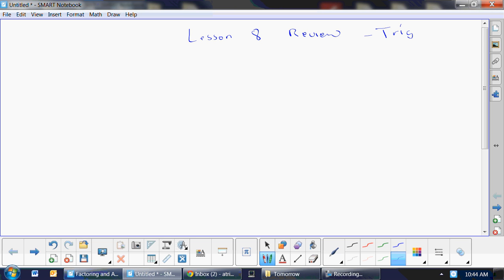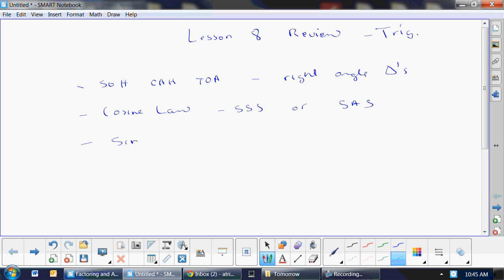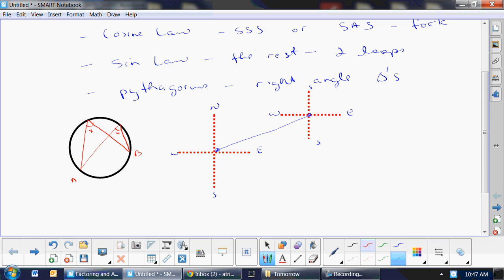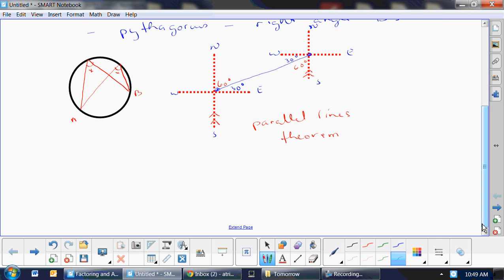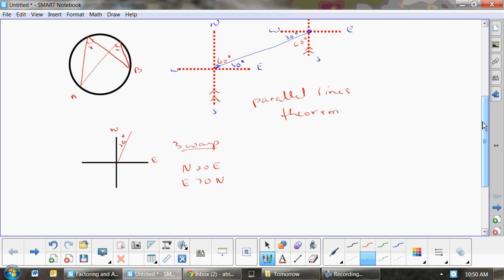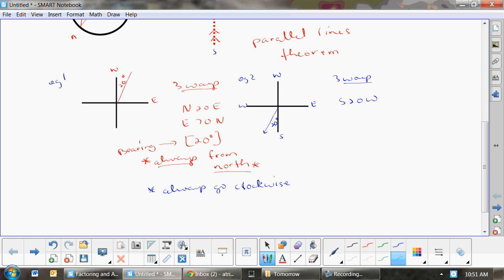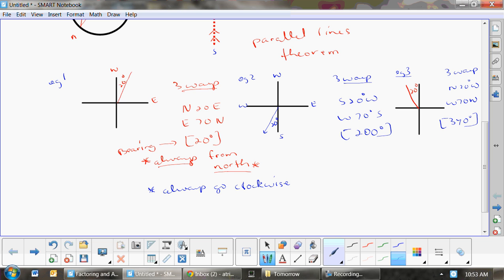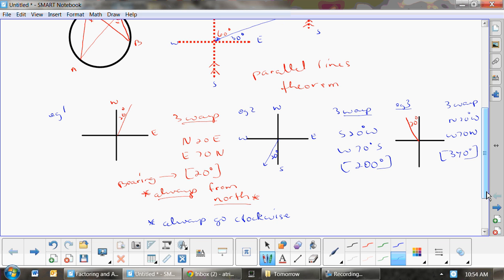U3L8 Review Of Trigonometry